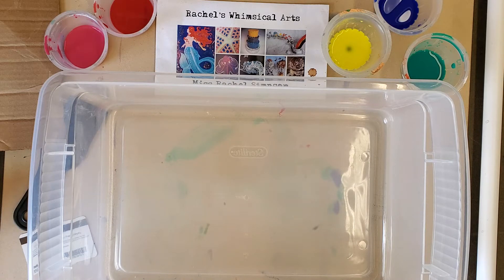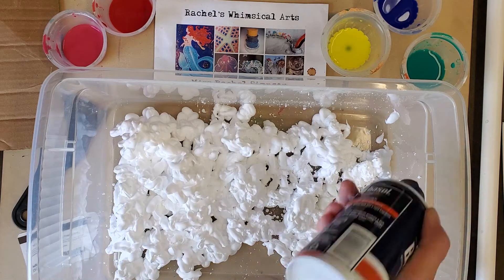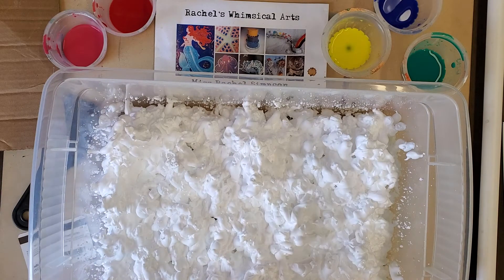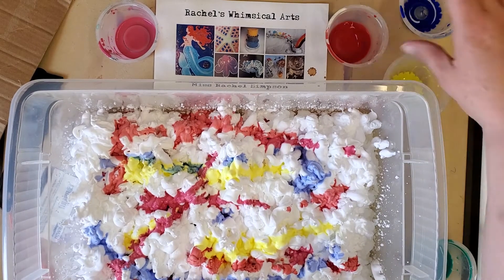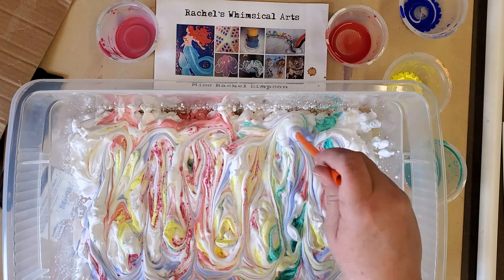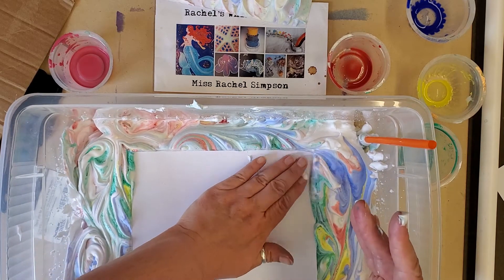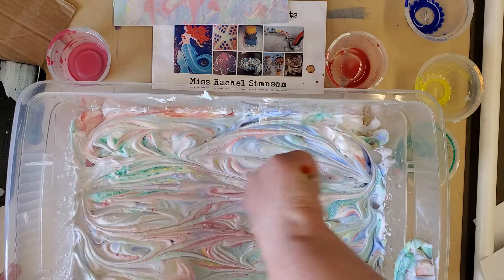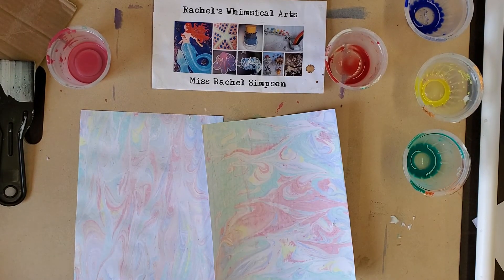Marbling on Paper!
We will have some fun making marbled paper with Miss Rachel. All you need is some shaving cream, a baking pan or plastic storage tote with 4" sides, liquid watercolors, or food coloring,  a stir stick, scraper, and thick paper.

You can also follow for future art events, art classes, art kits, and more on social media in both BF/IG RachelsWhimsicalArts to see what else we can do together. Many thanks! BeKindLetsShine ~ Miss Rachel Simpson